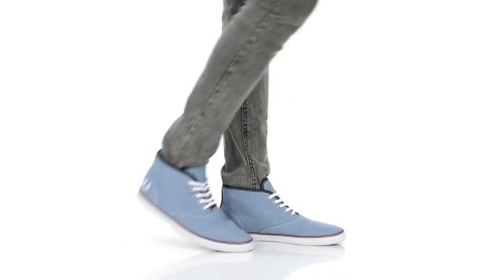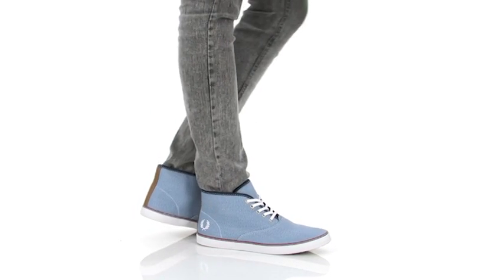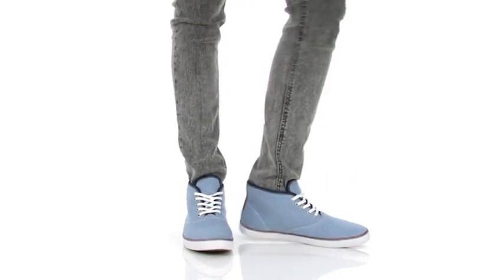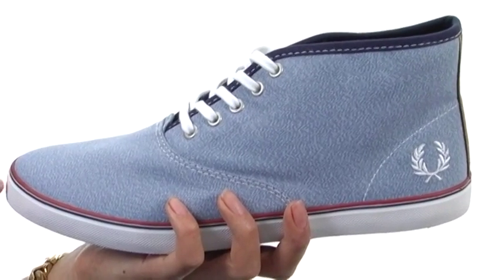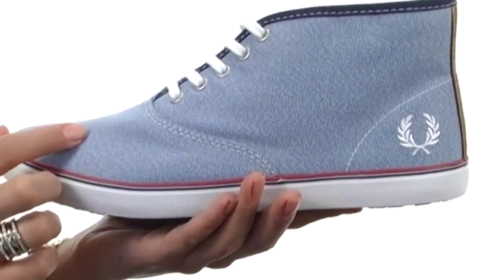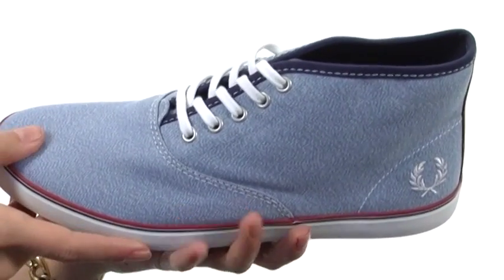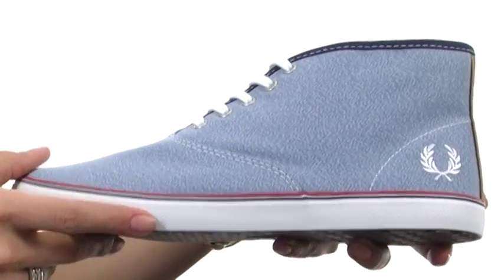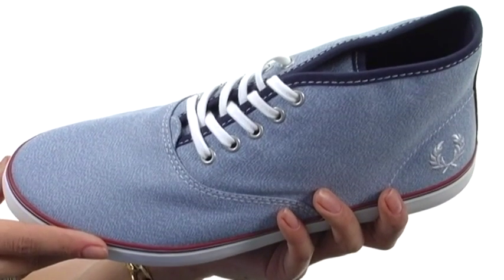Fred Perry Sprigens Twisted Chambray SKU:#8201575